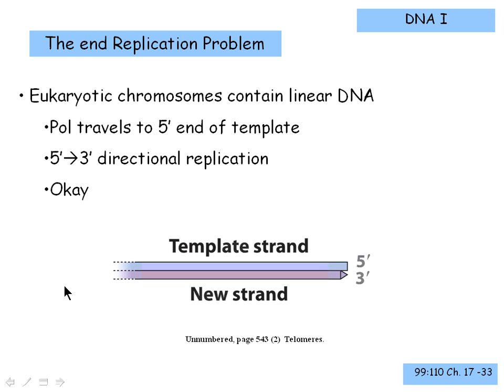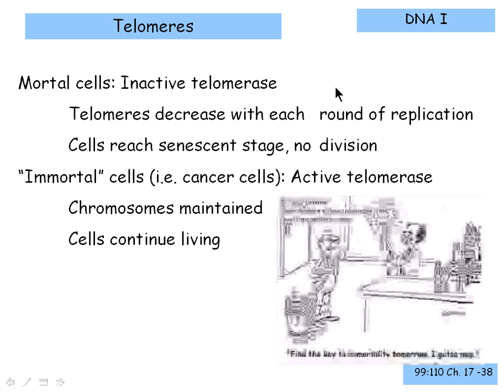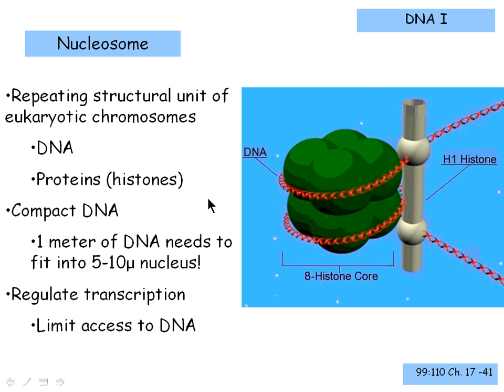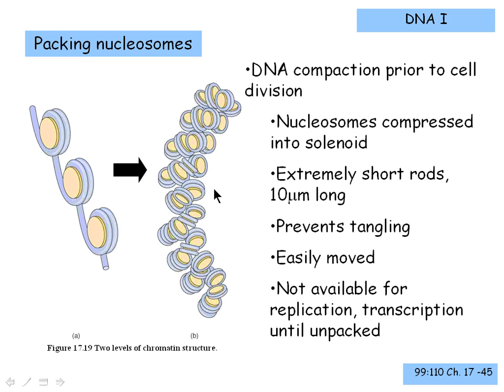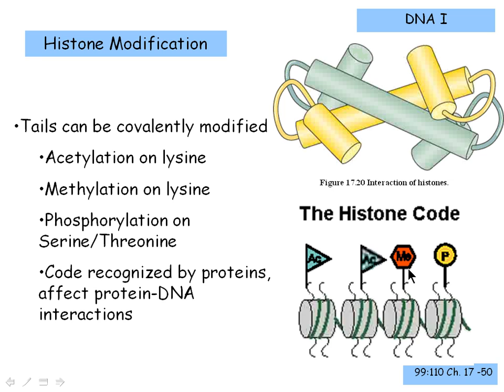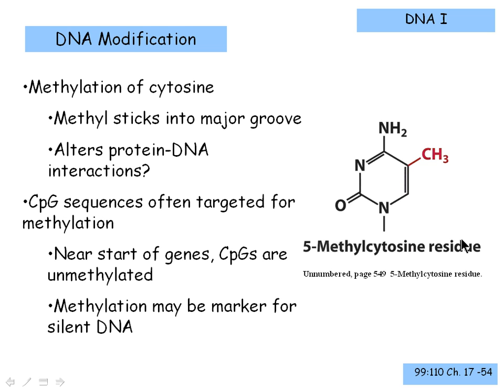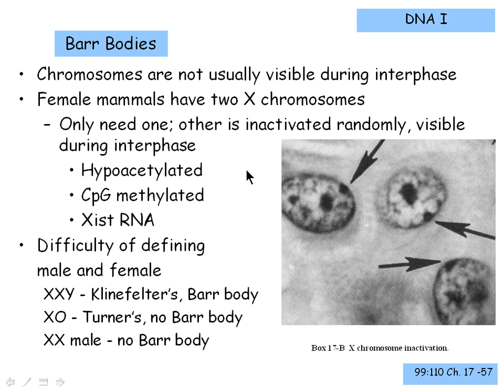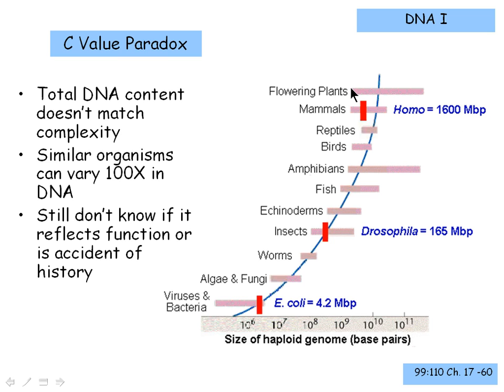biochem 4.16.08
99-110